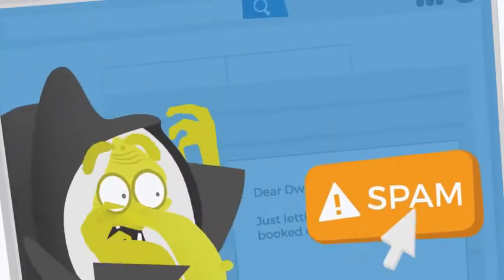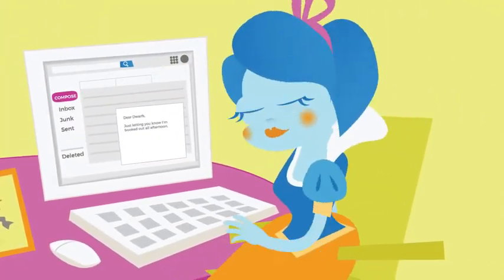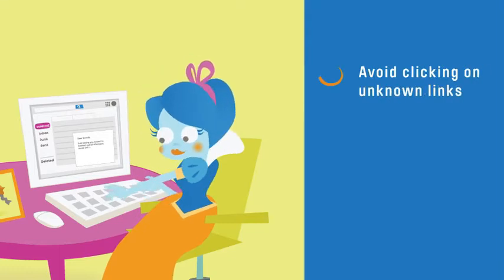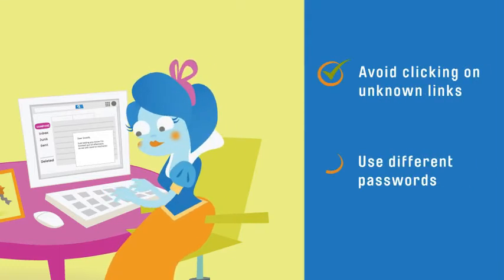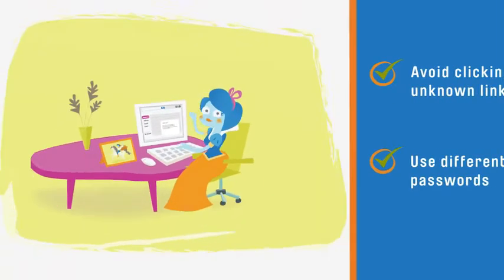AGL Snow White